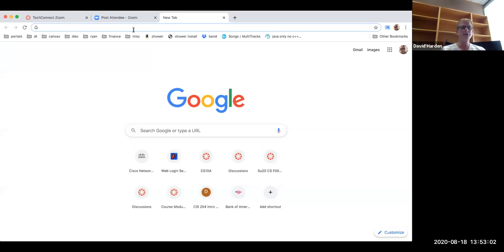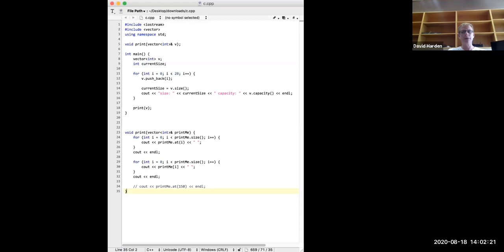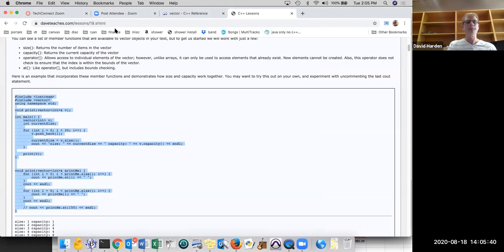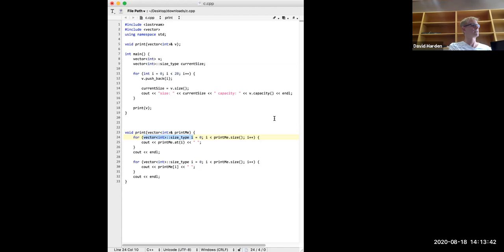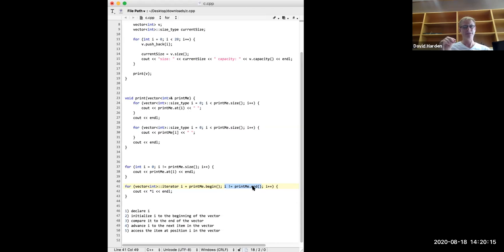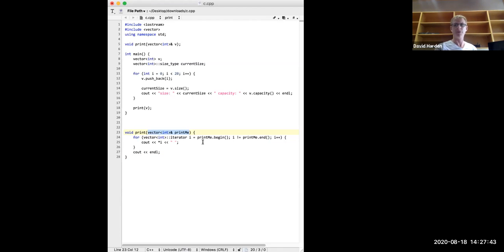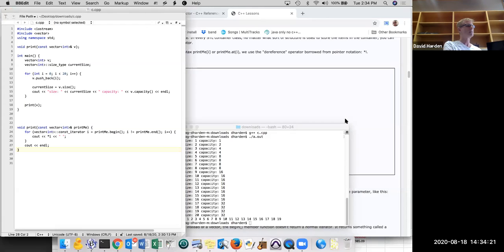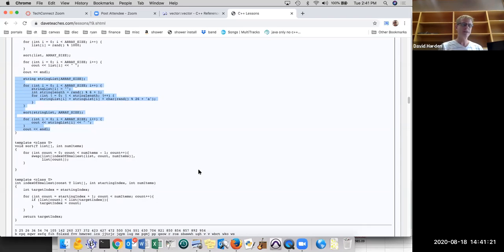Lesson 19 part 1: stl iterators